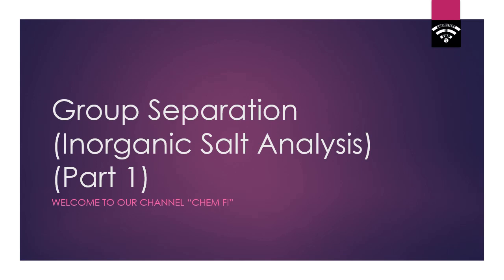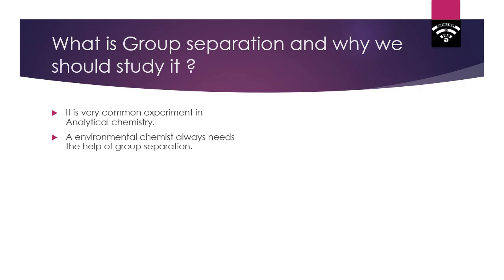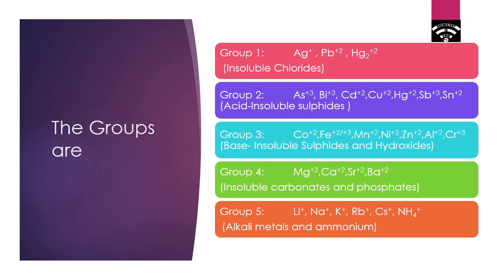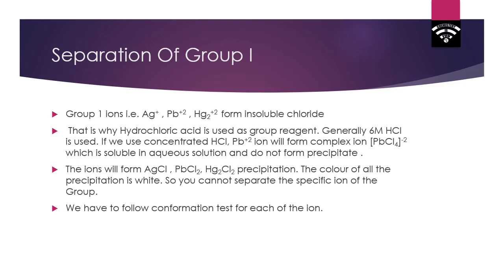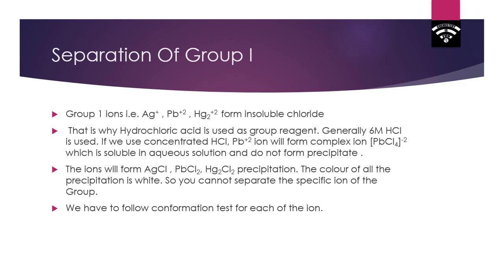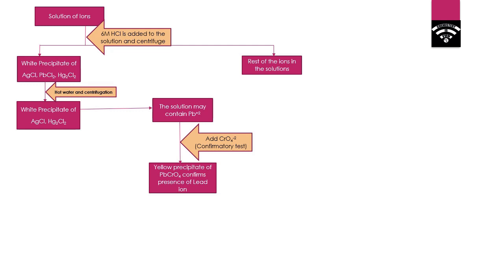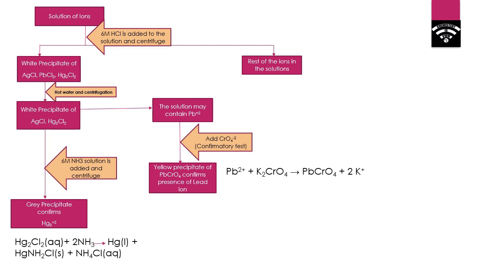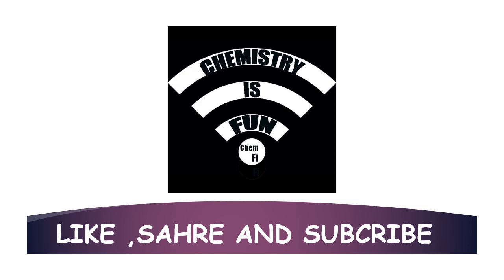Group Separation (Part 1) Qualitative Analysis of Group 1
About The Video:
This video is about the Group Separation method of Qualitative Inorganic Analysis. Here I only describe the process for group 1 only. I will upload the process about others group shortly